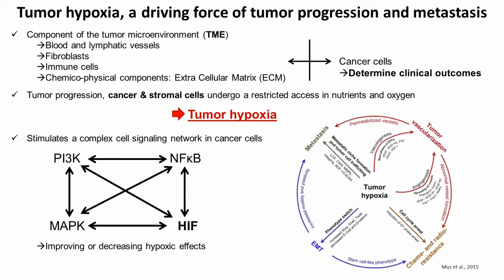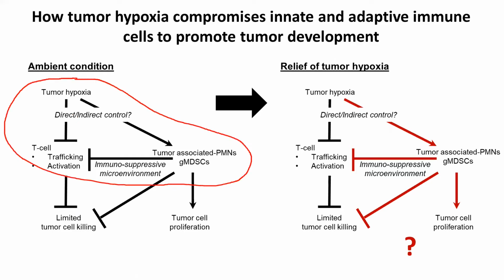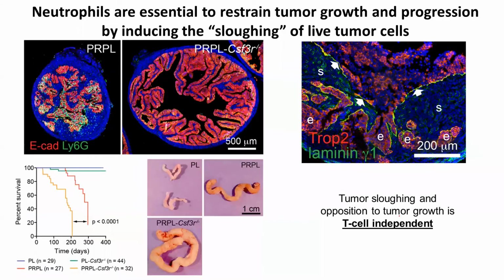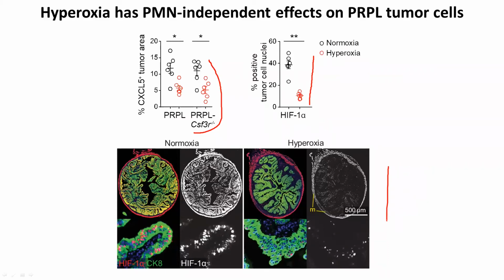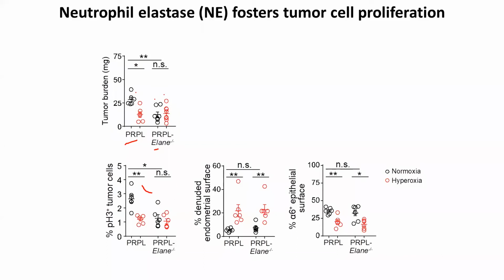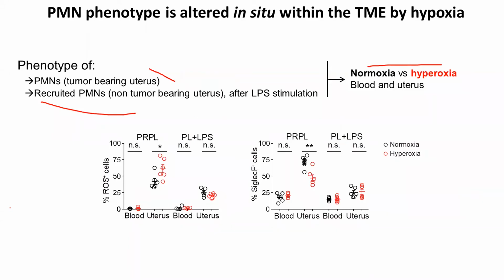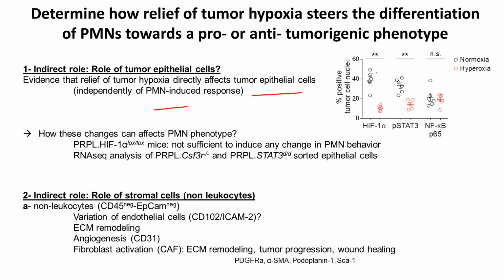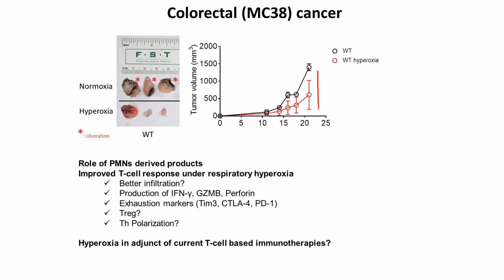Terasaki Talks: The Role of Tumor Hypoxia in the Immune Response to Solid Tumors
Dr. Karim Mahidde presents on The Role of Tumor Hypoxia in the Immune Response to Solid Tumors